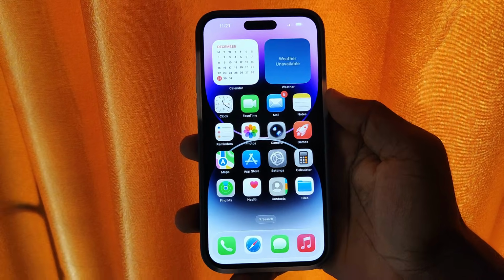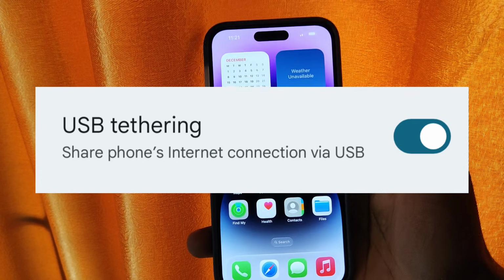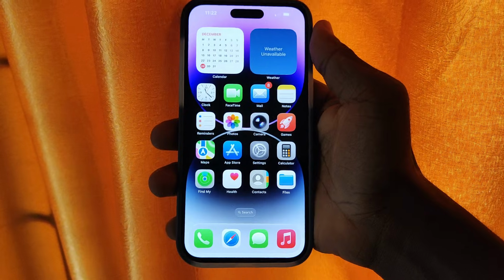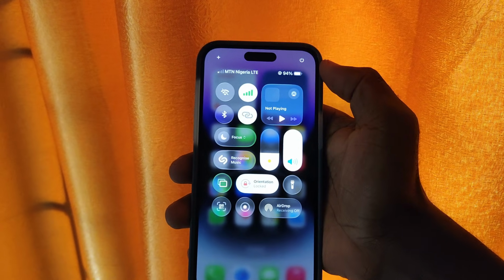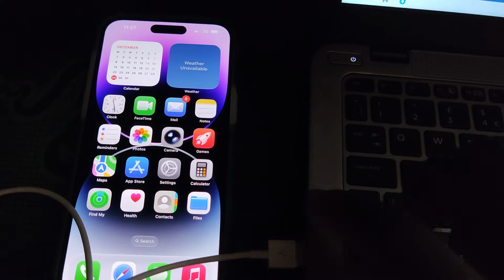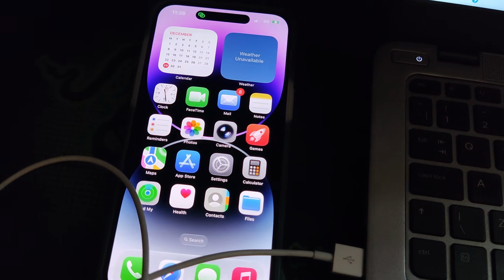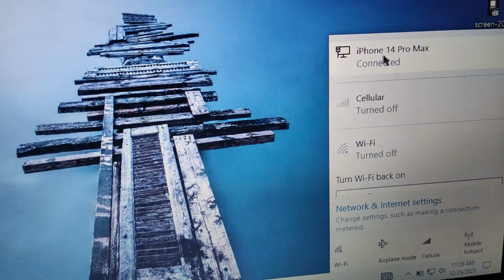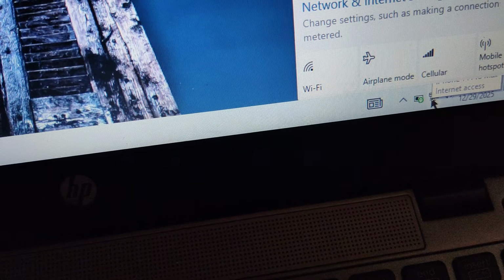How To Use USB Tethering On iPhone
Need to share your iPhone’s internet connection with a PC or laptop using a cable? 🔌📱 In this video, I’ll show you how to use USB tethering on iPhone for a fast and stable internet connection.

🔹 In This Video, You’ll Learn:
✅ How to enable USB tethering on iPhone
✅ How to share iPhone internet via USB cable
✅ Tips for a stable and secure connection

💬 Have questions or connection issues? Drop them in the comments!

🇪🇸 Cómo usar el anclaje USB en iPhone
🇫🇷 Comment utiliser le partage de connexion USB sur iPhone
🇩🇪 So nutzt du USB-Tethering auf dem iPhone
🇮🇹 Come usare il tethering USB su iPhone
🇵🇹 Como usar o tethering USB no iPhone
🇷🇺 Как использовать USB-модем на iPhone
🇯🇵 iPhoneでUSBテザリングを使う方法
🇨🇳 如何在iPhone上使用USB网络共享
🇮🇳 iPhone पर USB टेथरिंग कैसे करें
🇹🇷 iPhone’da USB tethering nasıl kullanılır